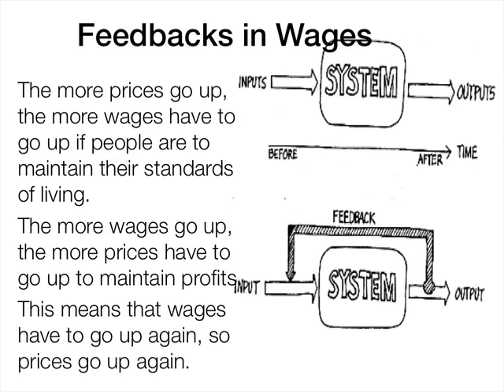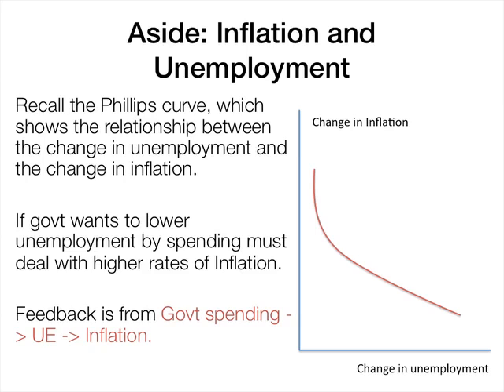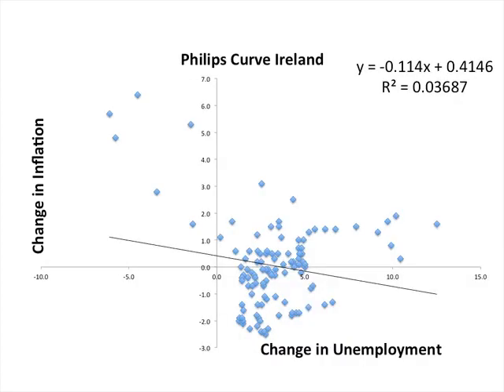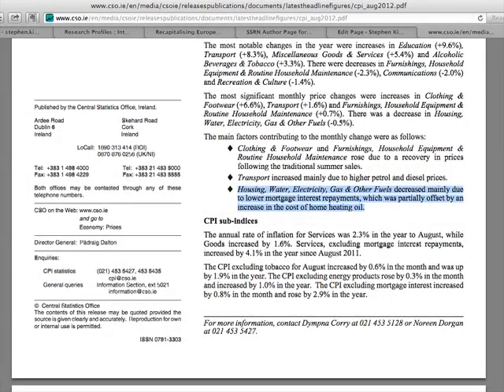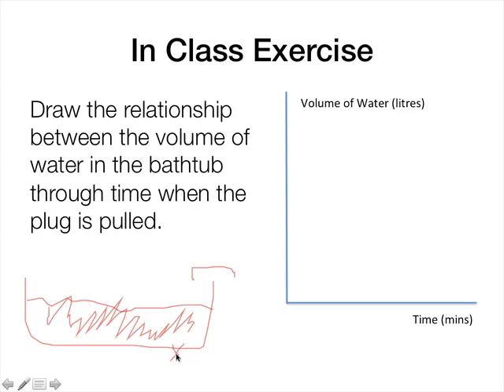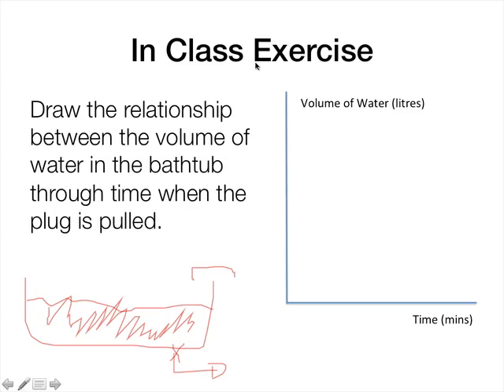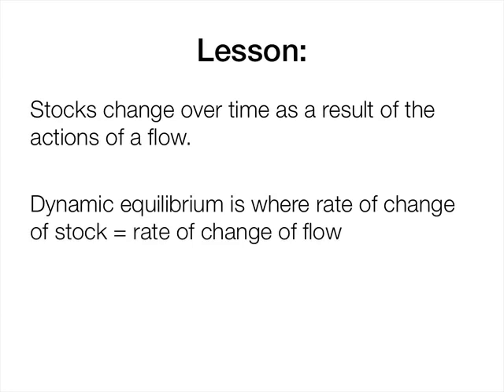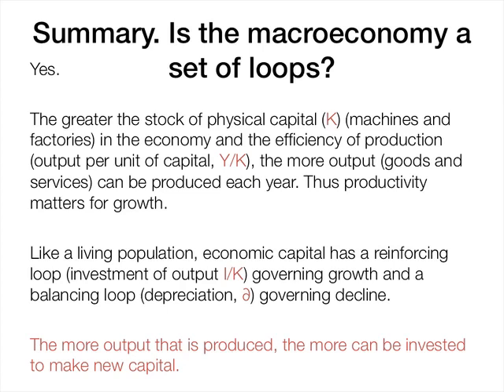Economics for Business Lecture 8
Of stocks and flows.